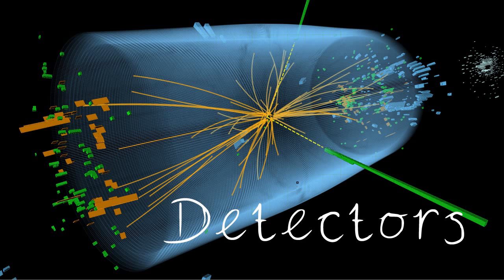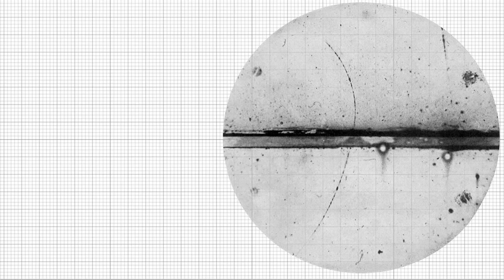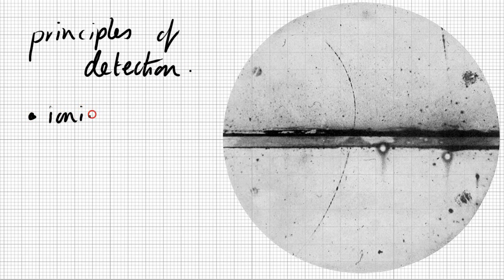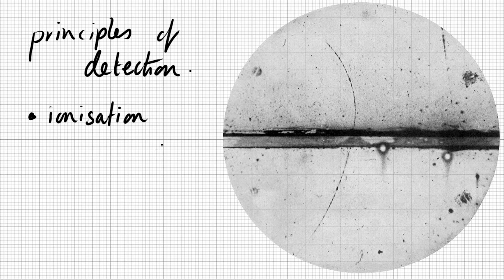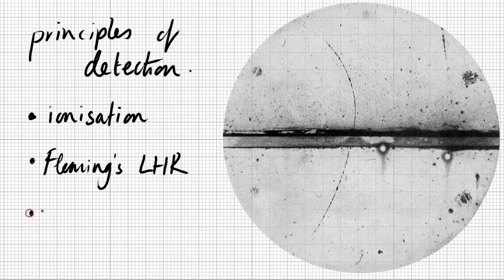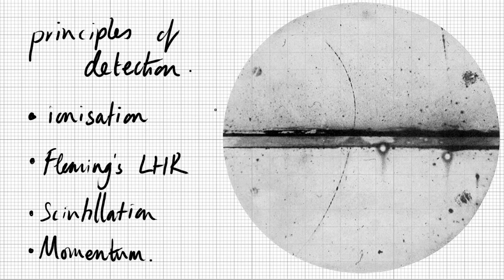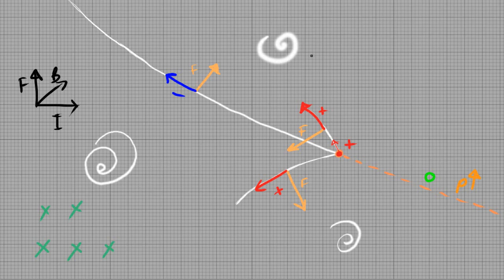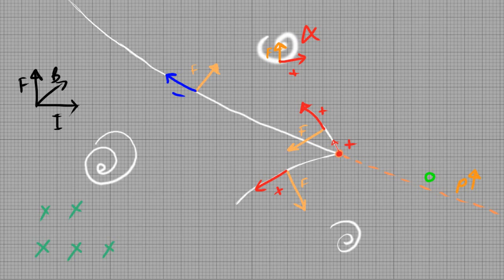Bubble Chambers and Particle Detectors - Principles of Detection - A Level Particle Physics Revision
A short video going through the main principles of particle detection and applying them to solve problems.
A Level Physics Revision.